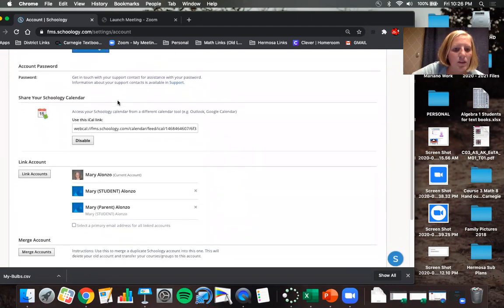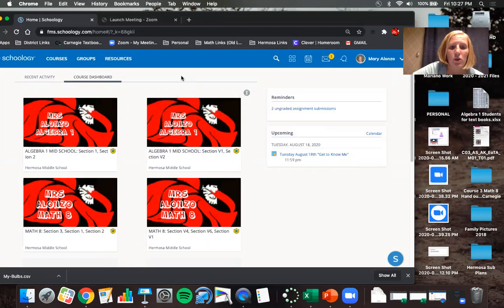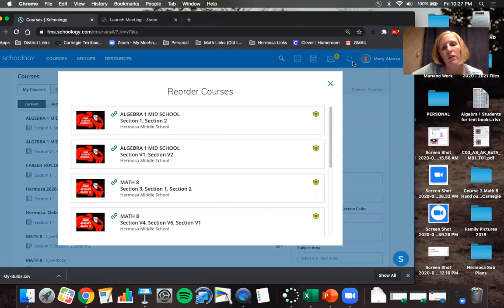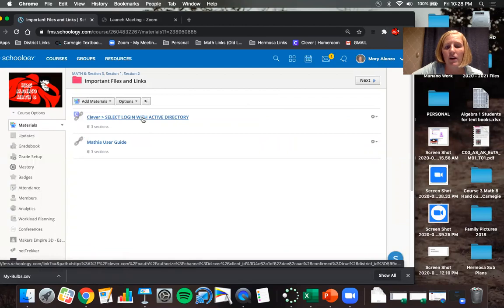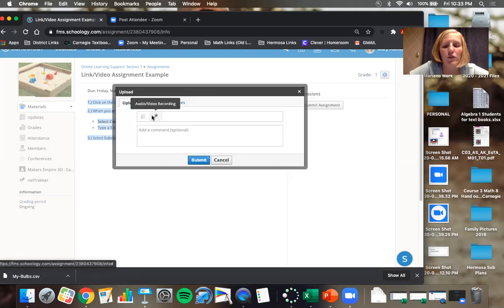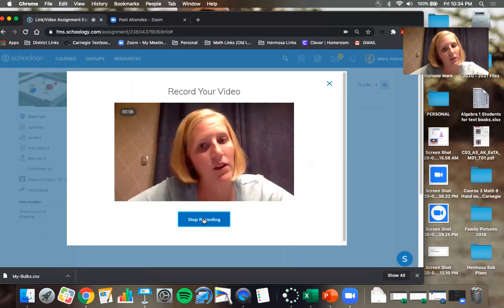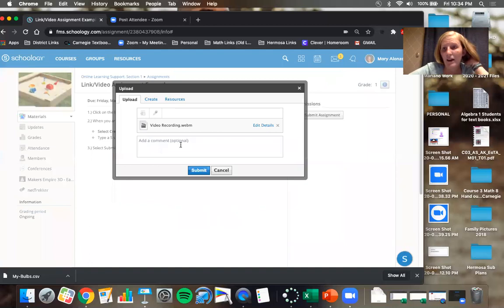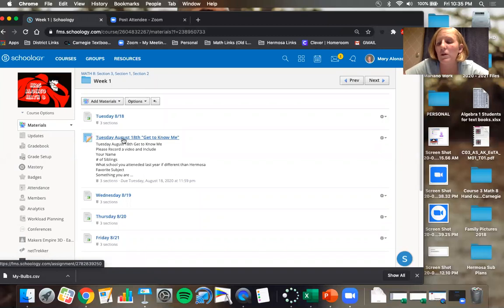Mrs Alonzo Schoology Layout and How to Upload Video